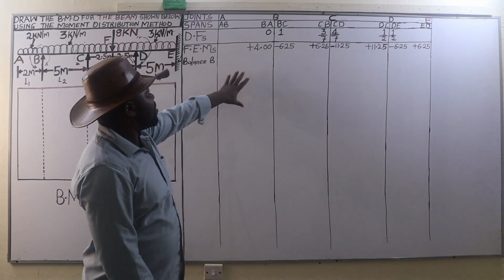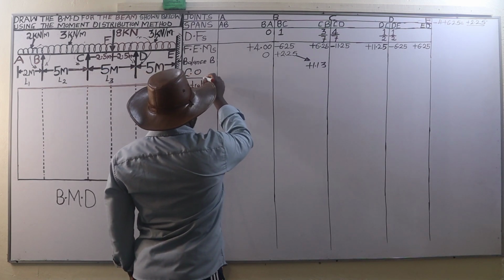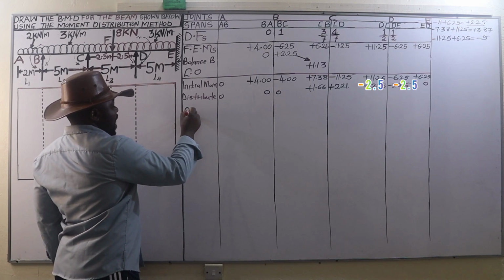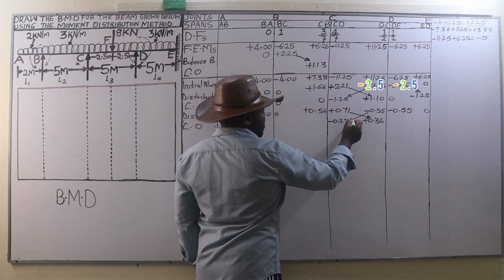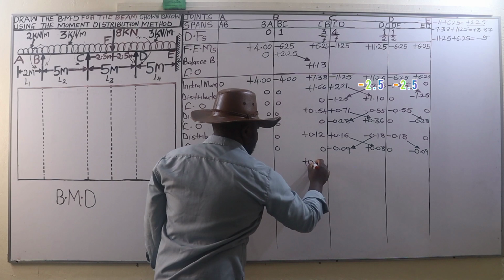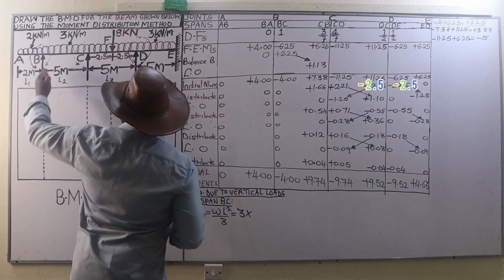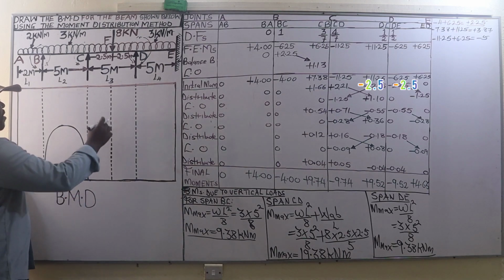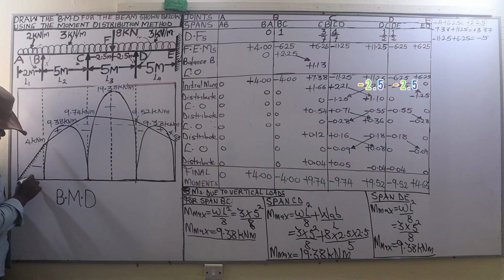PART 2: HOW TO DRAW THE BENDING MOMENT DIAGRAM USING MOMENT DISTRIBUTION METHOD|DISTRIBUTION TABLE.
Basic Concepts

The moment distribution method of analysis of beams and frames was developed by Hardy Cross and formally presented in 1930. Although this method is a deformation method like the slope-deflection method, it is an approximate method and, thus, does not require solving simultaneous equations, as was the case with the latter method. The degree of accuracy of the results obtained by the method of moment distribution depends on the number of successive approximations or the iteration process.

               Sign Convention

The sign convention for the moment distribution method is similar to the one established for the slope-deflection method; that is, the moment at the end of a member is considered positive if it tends to turn the end of the member clockwise and negative if it tends to turn it counterclockwise.

                     Definitions

Unbalanced moments:
This method of analysis assumes that the joints in a structure are initially clamped or locked and then released successively. Once a joint is released, a rotation takes place, since the sum of the fixed end moments of the members meeting at that joint is not zero. The value of the sum of the end moments obtained is the unbalanced moment at that joint.

Carry-over moments:
The distributed moments in the ends of members meeting at a joint cause moments in the other ends, which are assumed to be fixed. These induced moments at the other ends are called carry-over moments.

Carry-over factor: The ratio of the induced moment to the applied moment is referred to as the carry-over factor

Distribution factor (DF):
The distributed factor is a factor used to determine the proportion of the unbalanced moment carried by each of the members meeting at a joint.

Distributed moments:
Upon the release of the imaginary clamp at a joint, the unbalanced moment at that joint causes it to rotate. The rotation twists the end of the members meeting at the joint, resulting in the development of resisting moments.

Analysis of Indeterminate Beams

The procedure for the analysis of indeterminate beams by the method of moment distribution is briefly summarized as follows:

Procedure for Analysis of Indeterminate Beams by the Moment Distribution Method

Calculate the fixed-end moments for members, assuming that the joints are clamped against rotation.

Calculate the distribution factor for each of the members connected at the joint

Calculate the unbalanced moment at each joint and distribute the same to the ends of members connected at that joint.

Carry over one-half of the distributed moment to the other ends of members.

Add or subtract these latter moments (moments obtained in steps three and four) to or from the original fixed-end moments.

Apply the determined end moments at the joints of the given structure.

Draw the free-body diagram of each span of the given beam, showing the loads and moments at the joints obtained by the moment distribution method.

Determine the support reactions for each span.

Compute and construct the shearing force and bending moment diagrams for each span.

Draw one bending moment and one shearing force diagram for the given beam by combining the diagrams in step 9